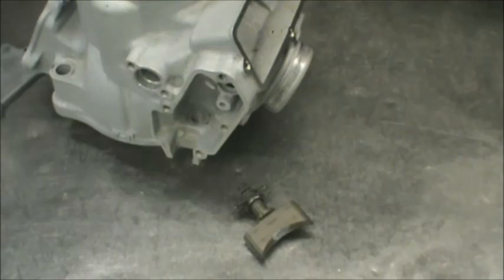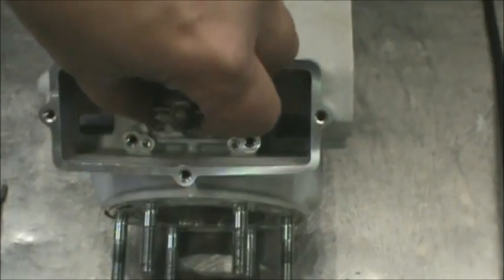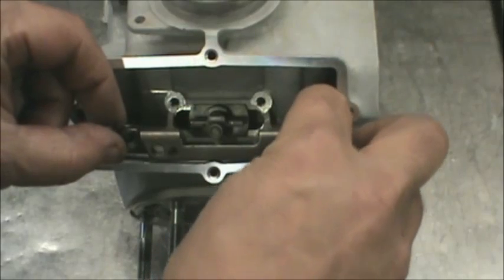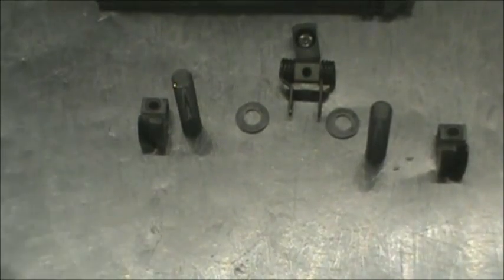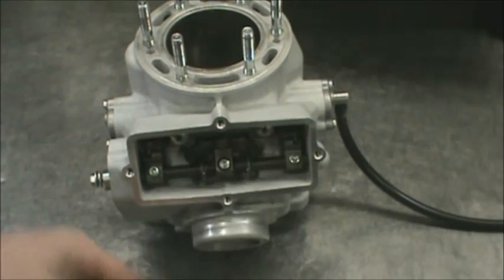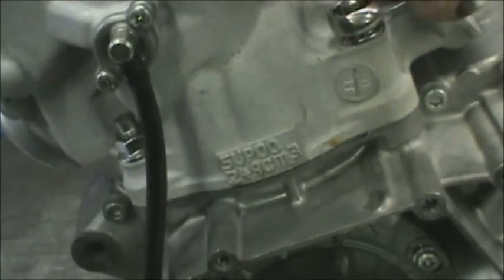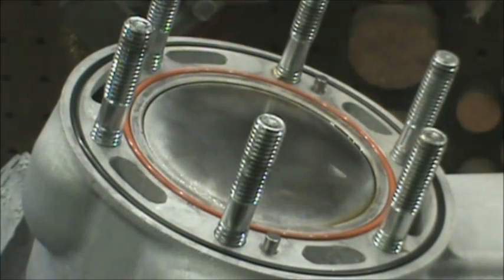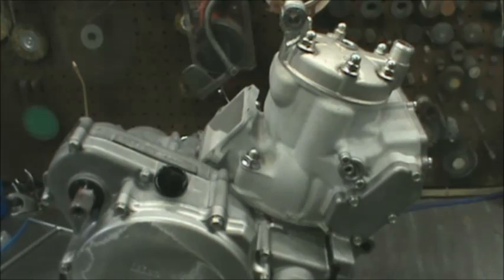2013 YZ 250 Engine Rebuild Part 3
Part 3 of our 2013 YZ250 Build